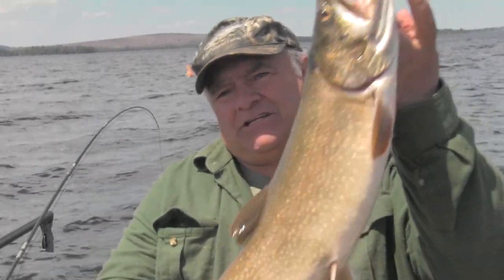# 4 New Cabin Build, Pipe Staging @ The Rustic Log Cabin Deer Hunting Camp